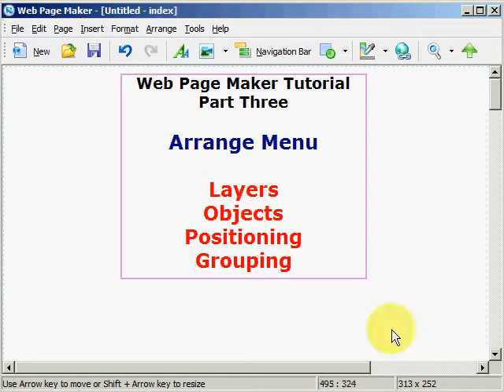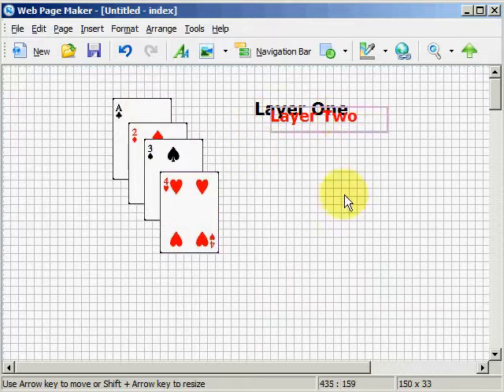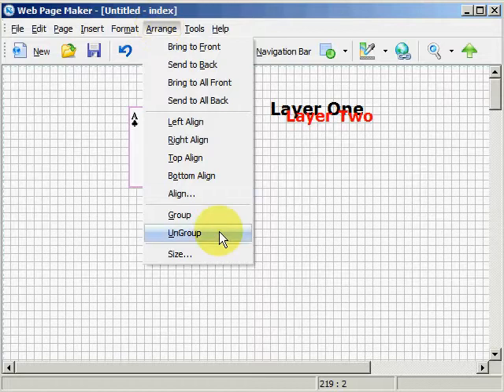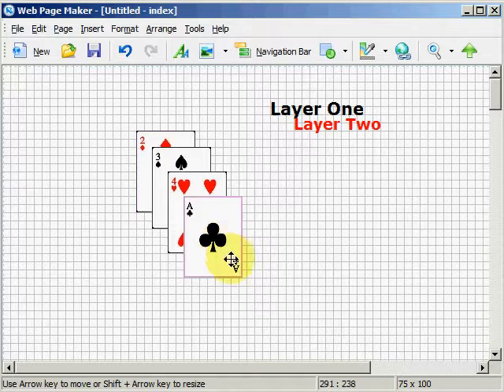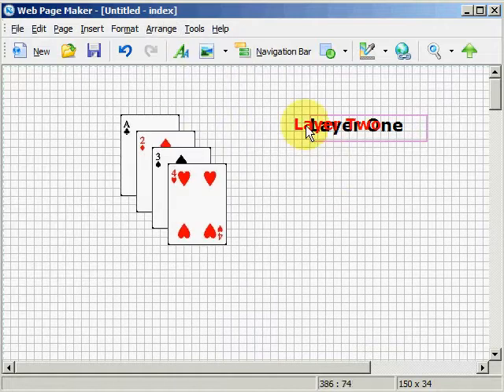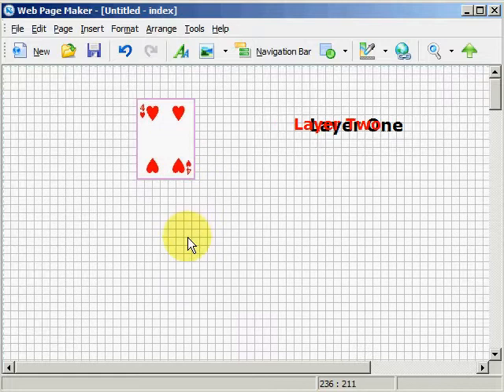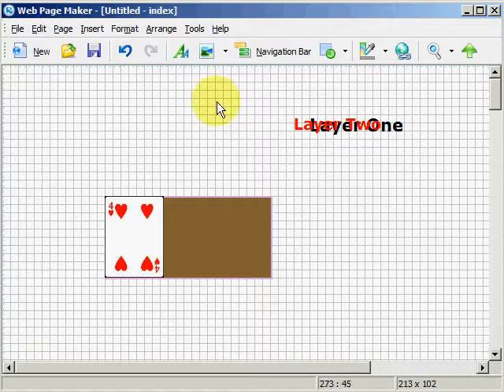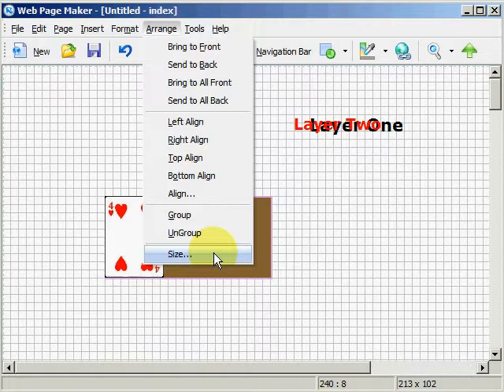Web Page Maker Part 3 - YouTube.flv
web page maker-تعلم كيف تبني موقع في برنامج صانع صفحات الويب
 Learn how to build a site in the program web page maker
web page maker -למד כיצד לבנות אתר אינטרנט של יצרן התוכנית הדף